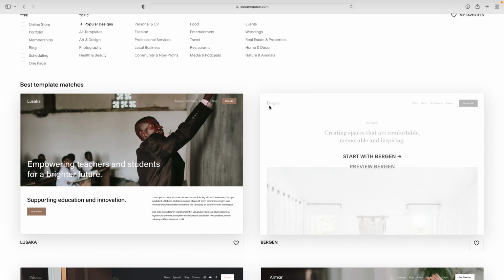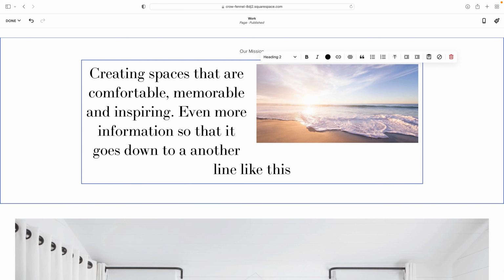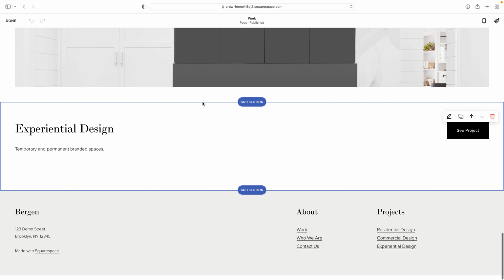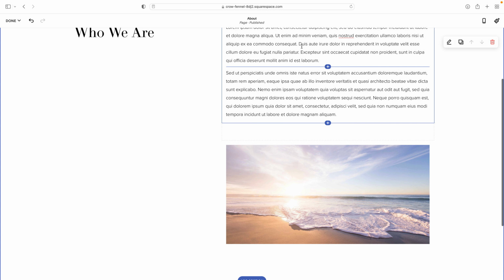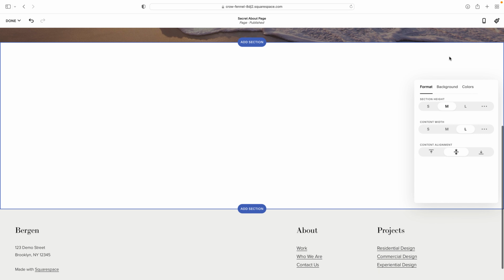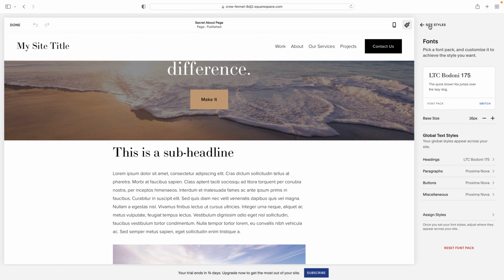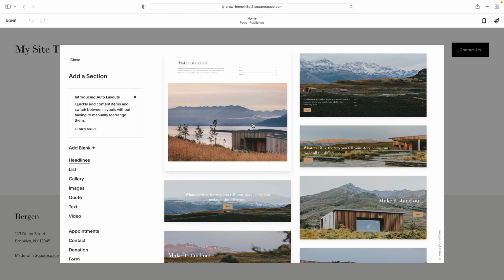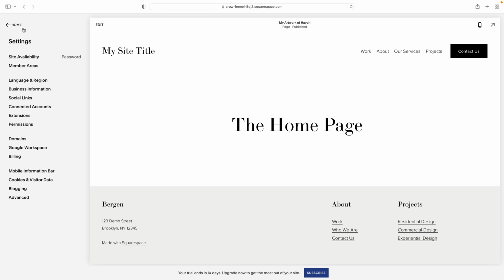Squarespace Crash Course / Tutorial (in under 30 minutes)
Jump into Squarespace with this quick rapid-fire crash course. This tutorial will walk you through the basics of getting a Squarespace website up and running.